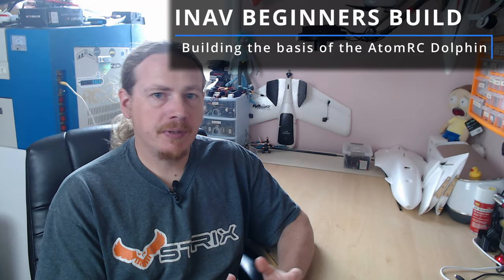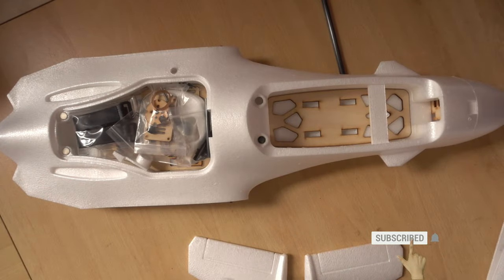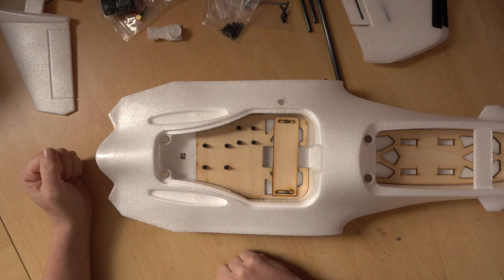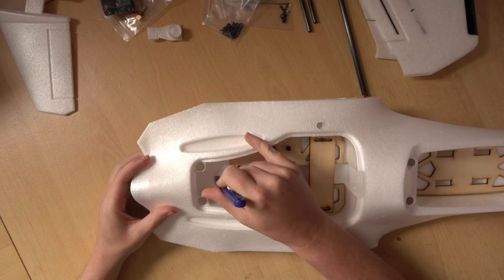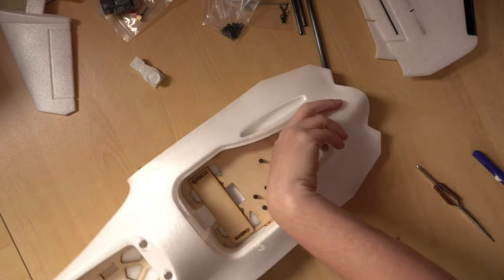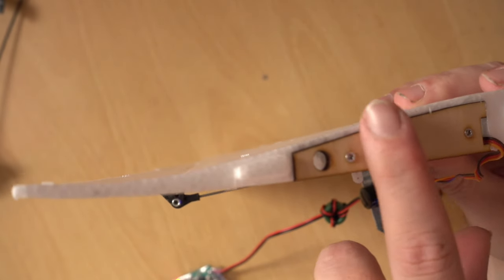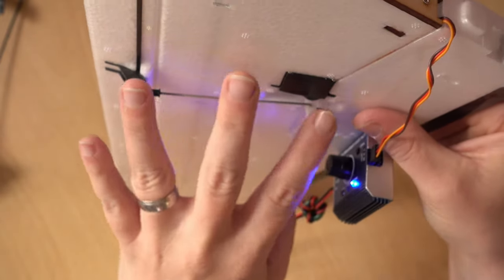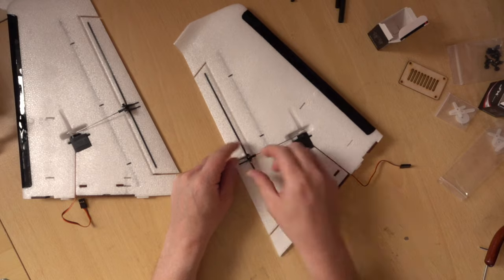iNav 5.0 Beginner's Build Academy: Lesson 02 - Building the Dolphin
This is the second video in the iNav 5.0 build series for beginners. In this series we will start from the ground up, building the plane, installing the hardware, and installing iNav. We will discuss all the important things along the way, to give you a good start in the hobby. At the end we will go through a pre-maiden checklist, just to make sure that everything is as ready as can be. Then we will fly the plane.

In this video we start building the Dolphin. This will basically get everything installed except for the FPV gear. So we will install:
- The motor and ESC. What do you need to wire up and where?
- The servos. This covers information on the linkages and how to adjust throw.
- Gluing in the vertical stabilisers.

I recommend watching the video before starting work on building your plane.

✈️ Contents ✈️
00:00 Introduction
02:11 Clearing the foam residue for the ESC cables
03:21 Installing the motor
04:43 - Motor mount spacing 16x16mm
05:03 - Sizing the correct mounting bolts
06:03 - Installing the motor on the motor plate and on to the plane
10:41 Installing the ESC
11:10 - Connections to use on the ESC
12:49 - Soldering the wires and capacitor to the ESC
20:35 - Cutting the hole for the capacitor
24:26 - Soldering the motor to the ESC
27:02 - Fitting the ESC cover
28:04 - Fitting the heat shrink to the ESC
29:37 Using CA to strengthen the screw holes in the plywood
30:14 Installing the servos
30:31 - Cutting the servo bay for non-chamfered servos
32:15 - Preparing the control linkage
34:50 - How to adjust throws physically
38:24 - Checking out the initial throws. Way too much!
41:43 - Final pre-iNav throw setup
42:30 - Installing the servo screw
44:14 What is reflex?
45:24 Gluing in the vertical stabilisers
50:13 Tip for removing the pins
50:44 Conclusion